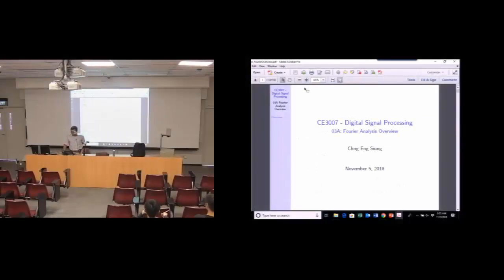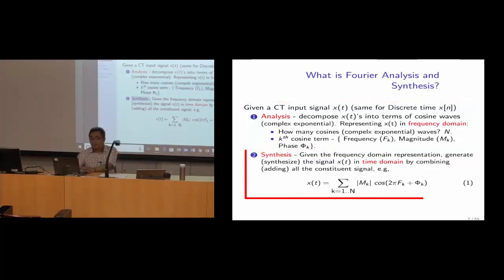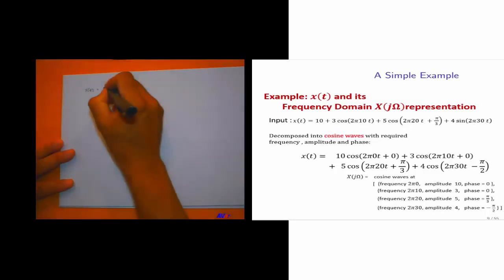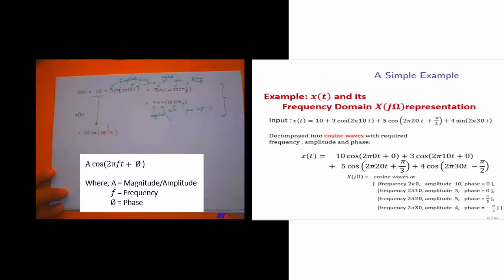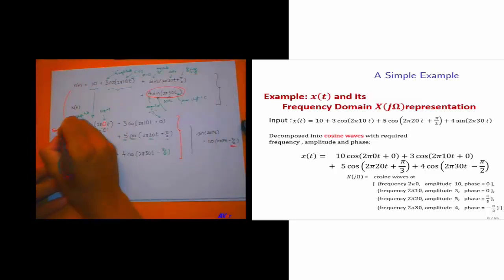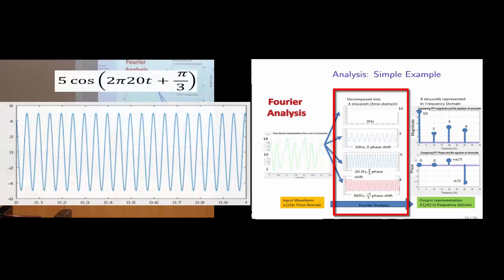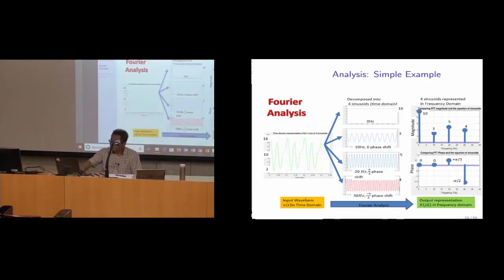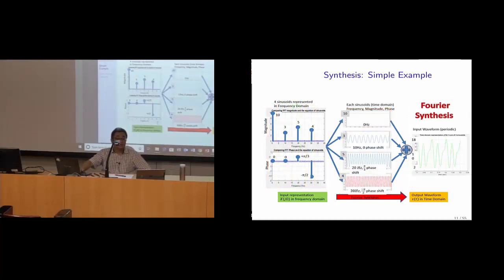03A_1.1 What is Fourier